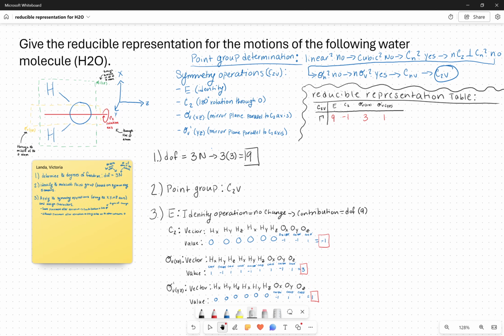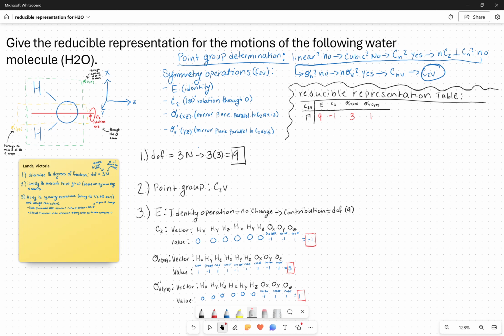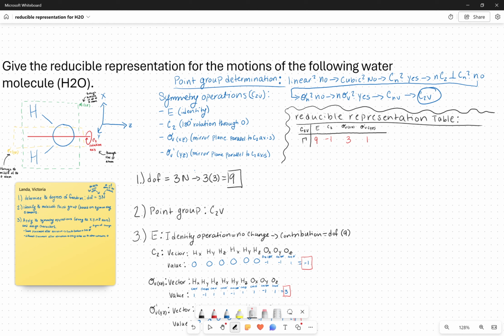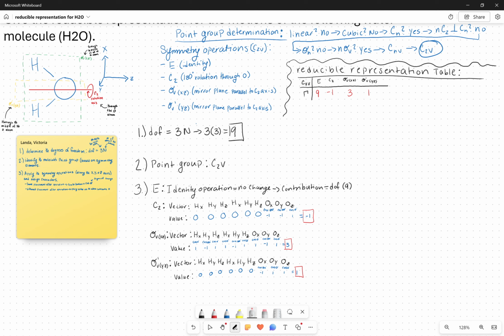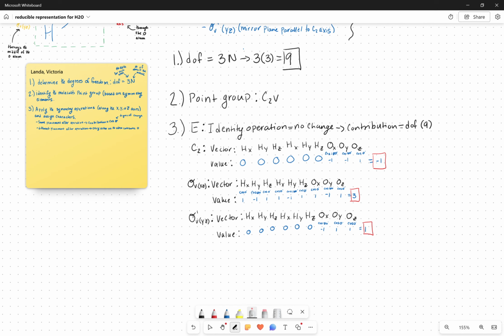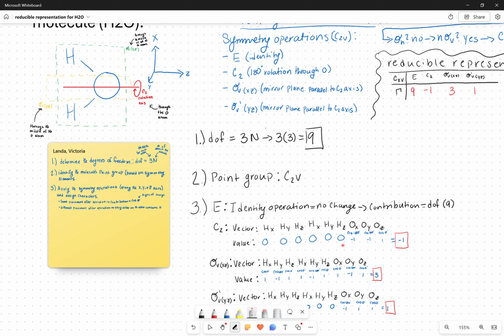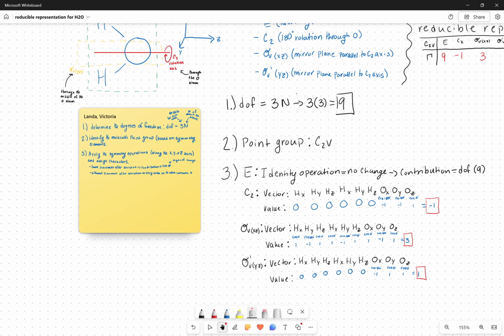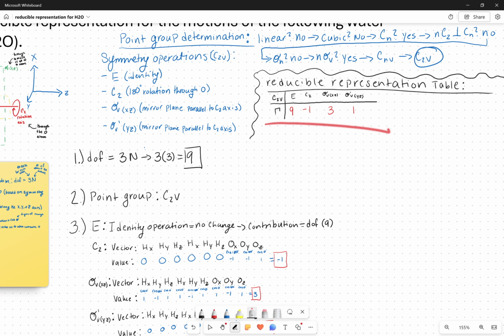Generate a reducible representation for the motions of a small molecule